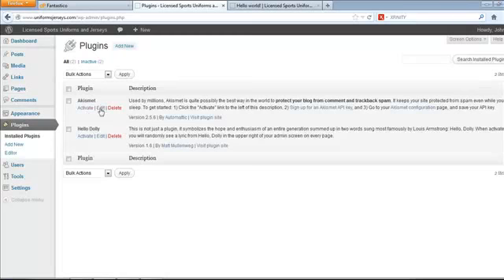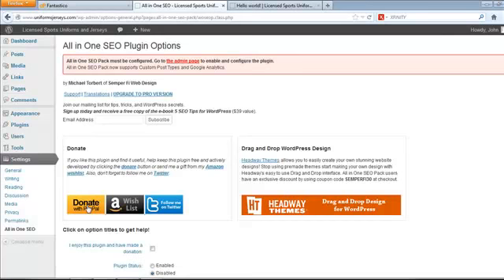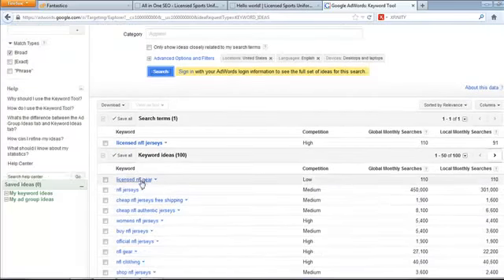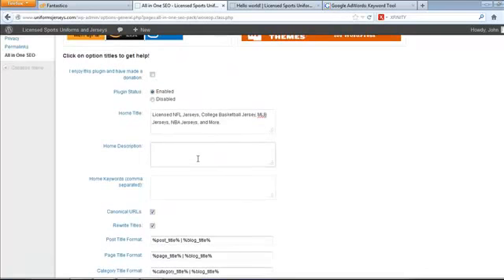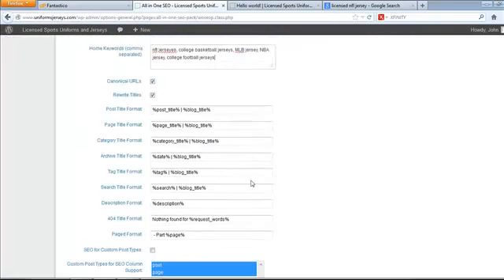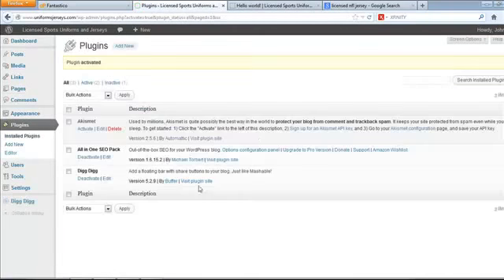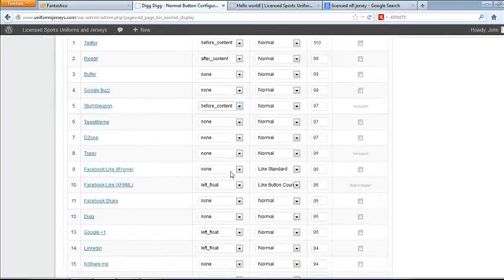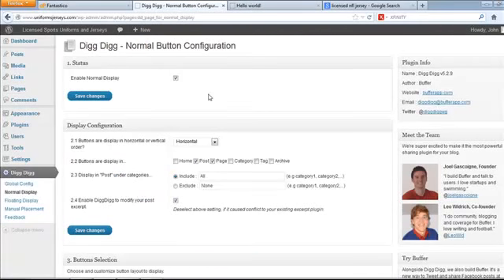WordPress Recommended Plugins Part 1 - Basic WP Tutorial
This video tutorail will guide you about wordpress plugins, why we use plugins in wordpress, and what are some of the recommended and must have wordpress plugins.